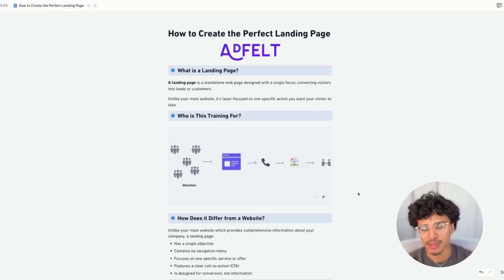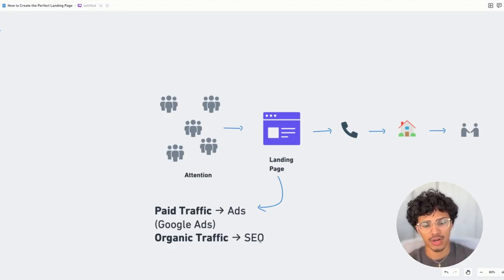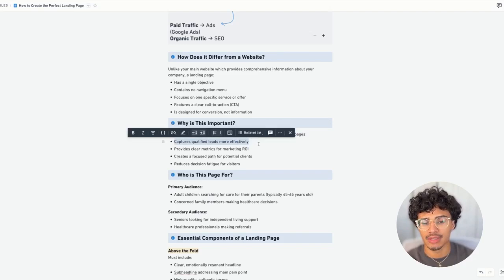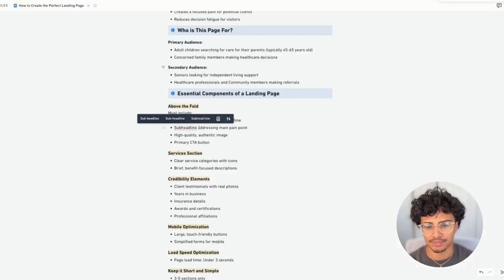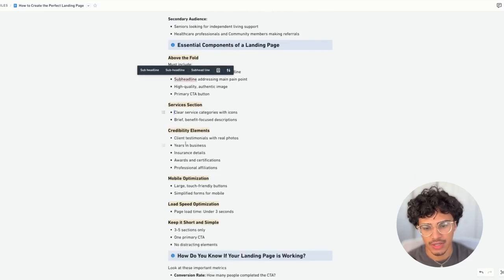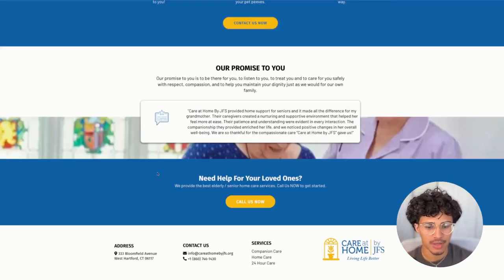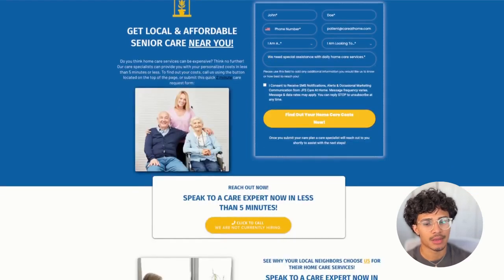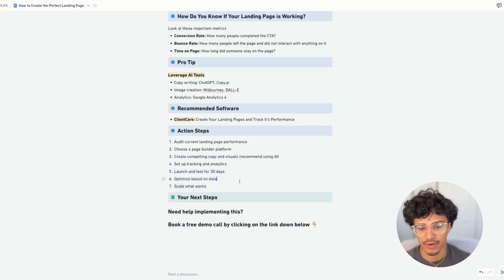How to Create the Perfect Landing Page for Lead Generation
If you don’t know me, my name is Elias Benedith. I’m the founder and co-owner of Adfelt.

We help Home Care Agencies across the US find more, better, and reliable ways to get referrals and help them convert them into clients.